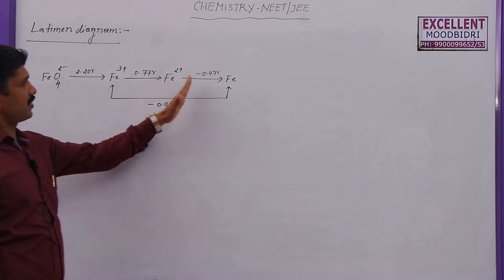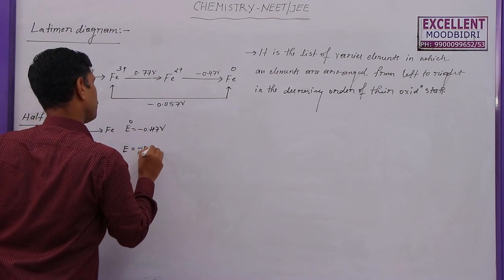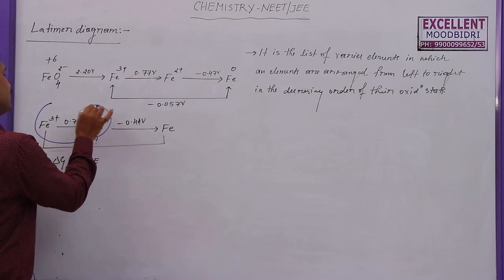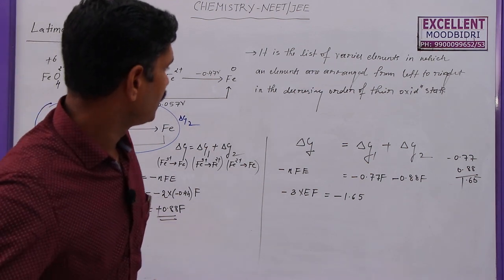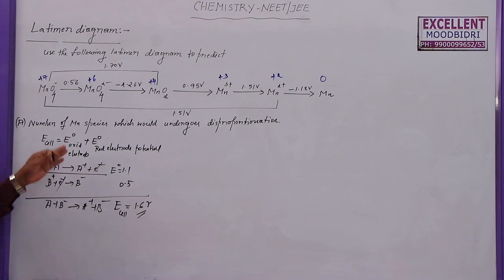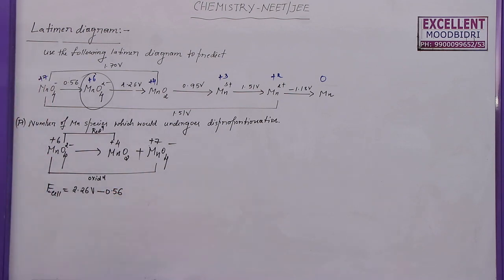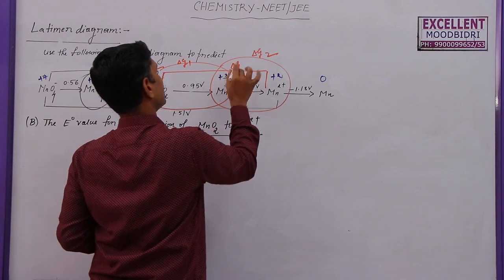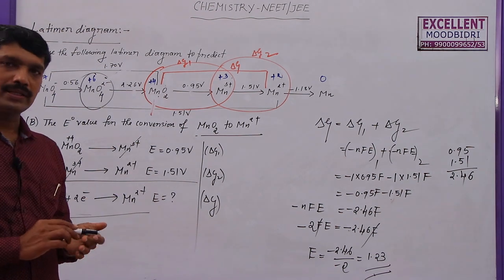latimer diagram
Excellent pu college, moodbidri